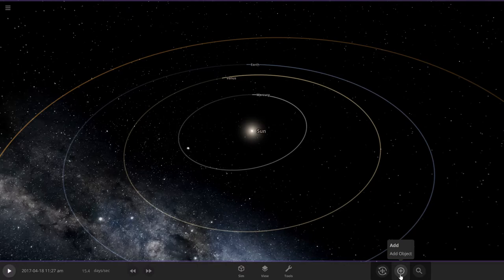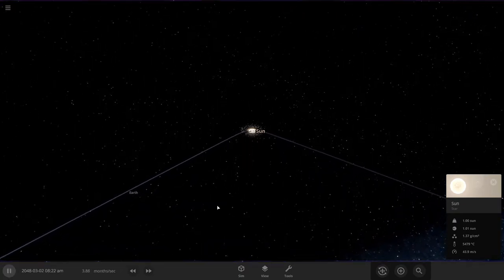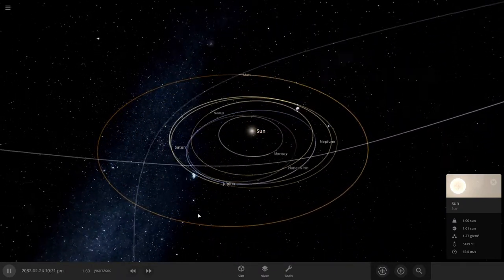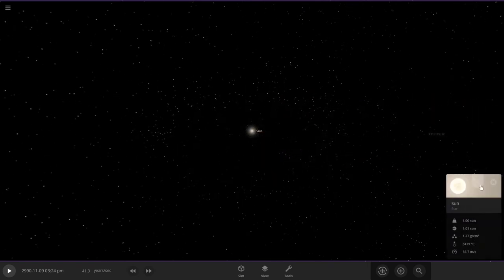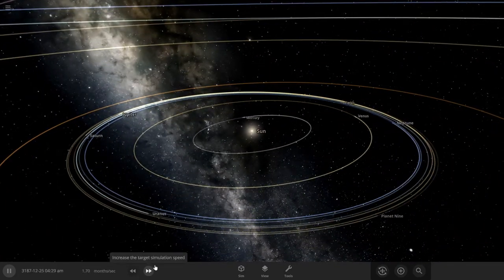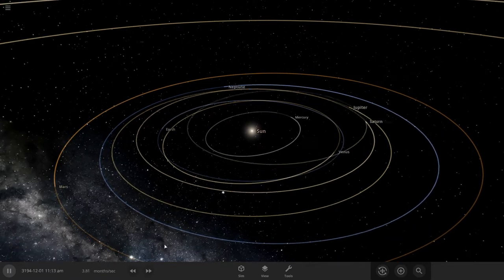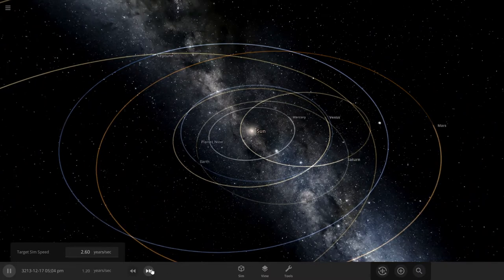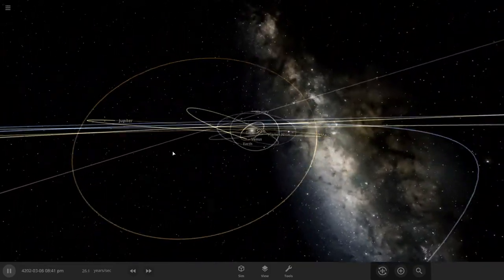what if the gas giants were in Earth's orbit? | Universe Sandbox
what if all the gas giant are in Earth's orbit?